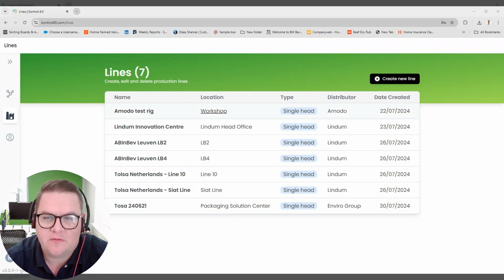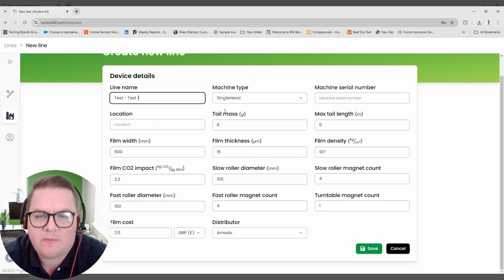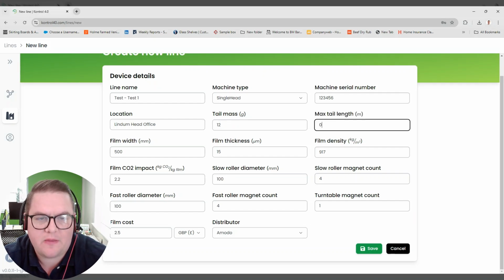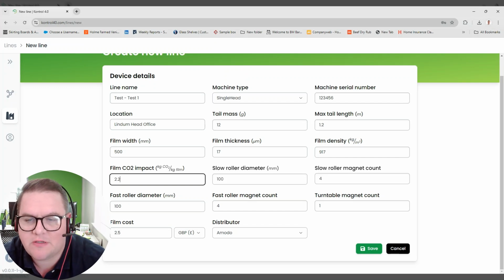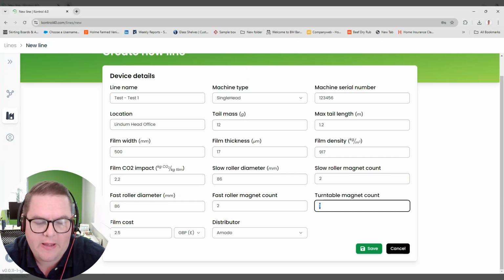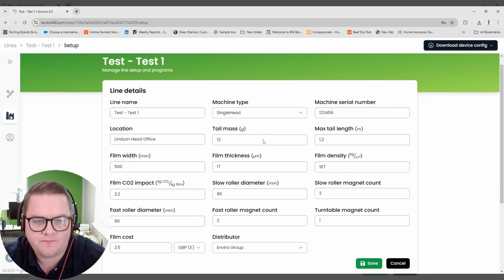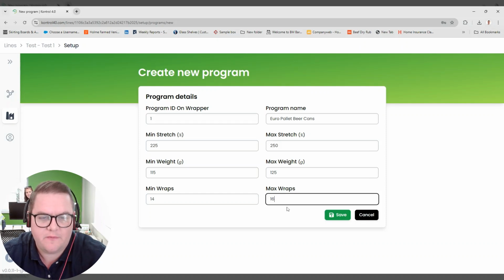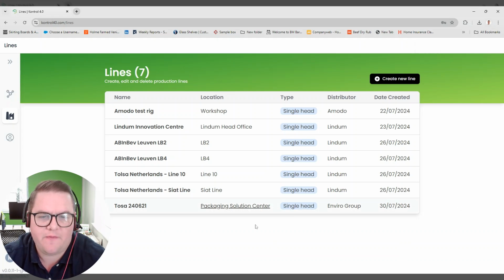Kontrol4.0 Dashboard | Setting up a new line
Learn how to set up a new line with Kontrol4.0 with our video tutorial.